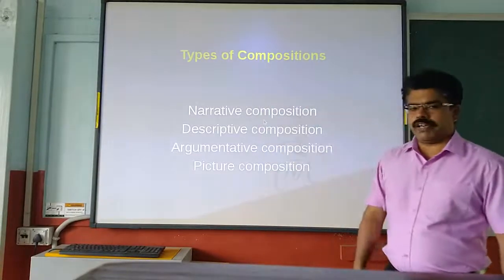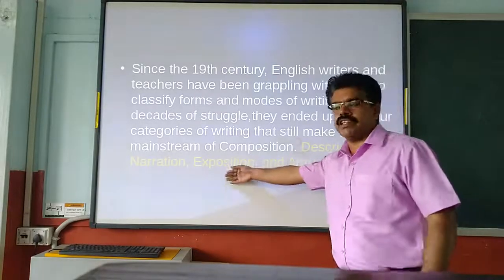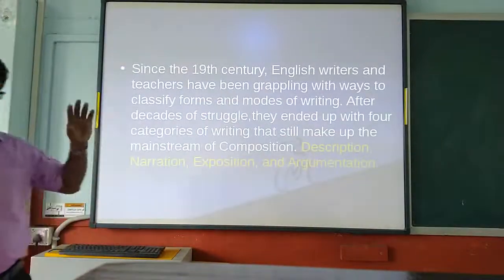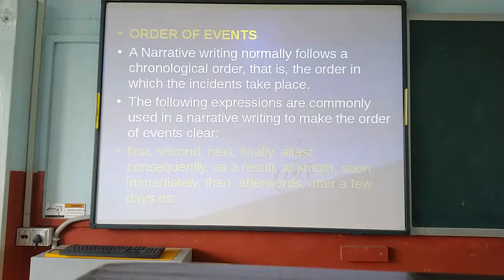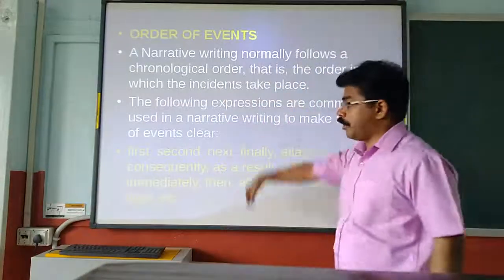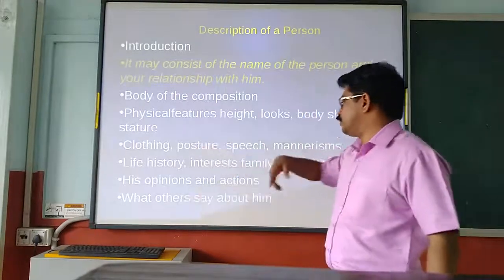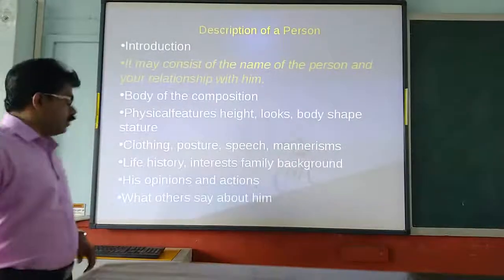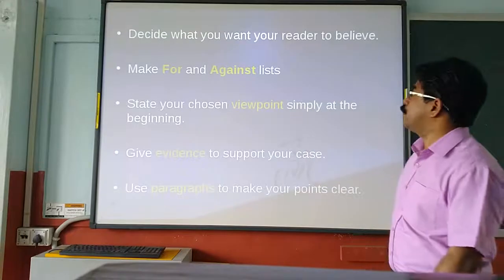Class 10 English I (20/05/2020)